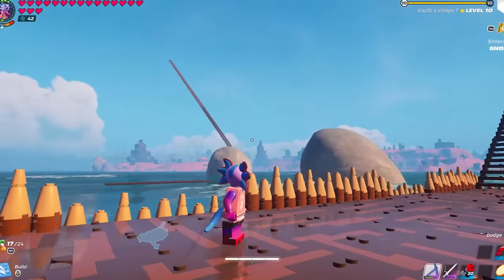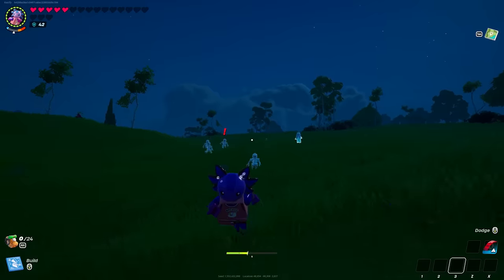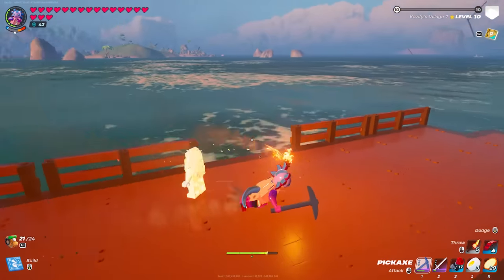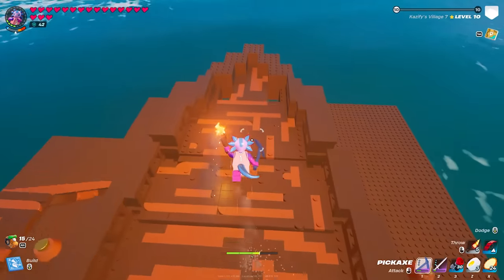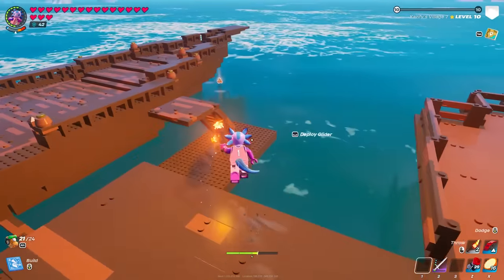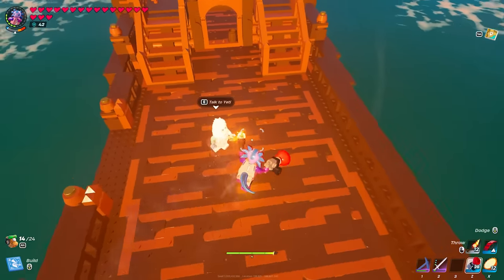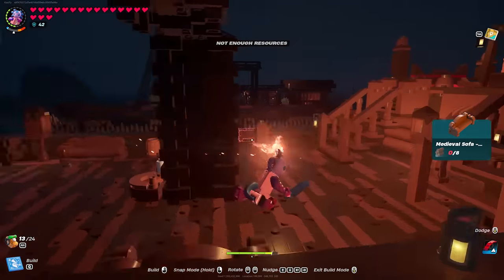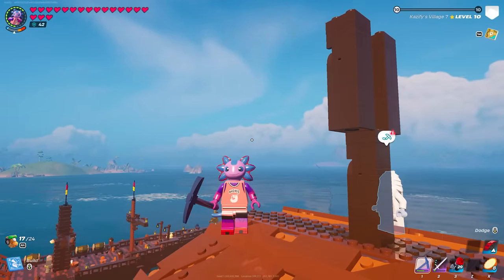I Built a PIRATE SHIP In My Ocean Village..